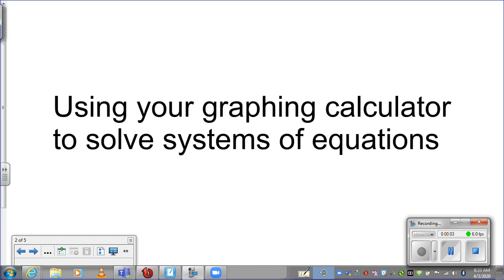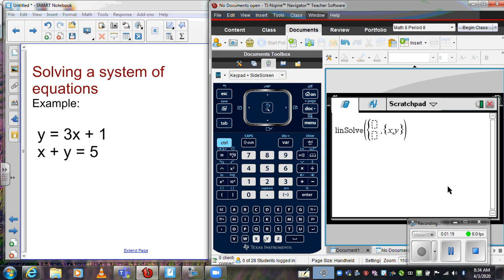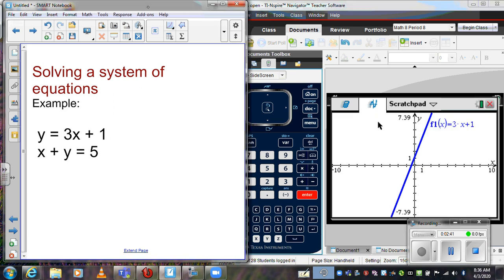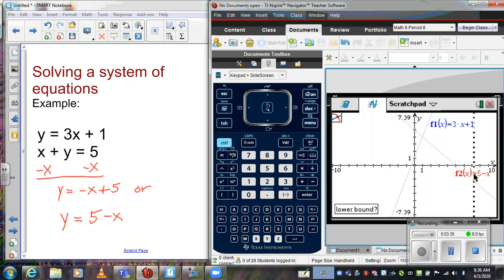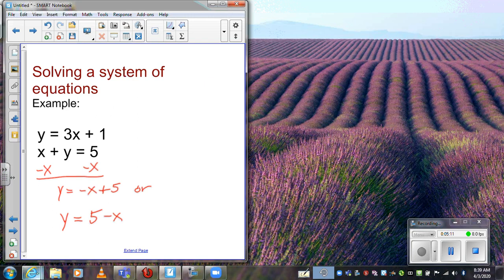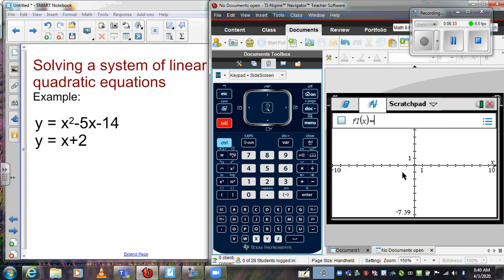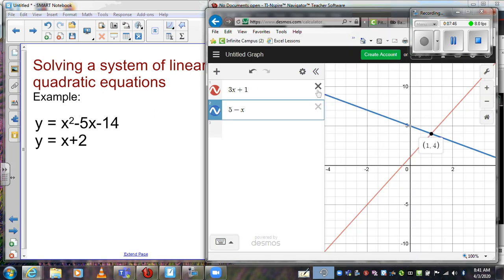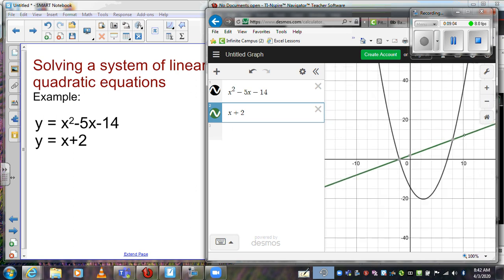Calculator Skills - Using Desmos and TI-Nspire to solve systems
This video shows how to use your TI-Nspire and Desmos to solve both a linear system and linear-quadratic system of equations.